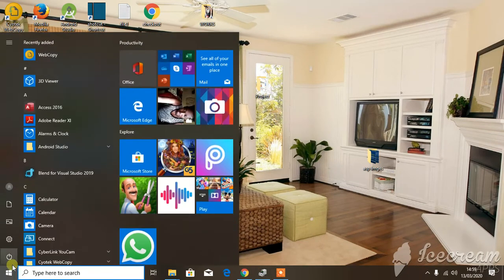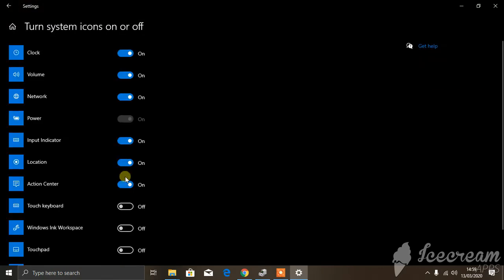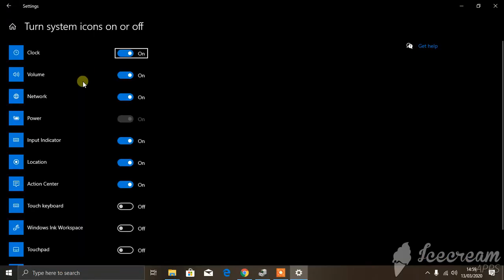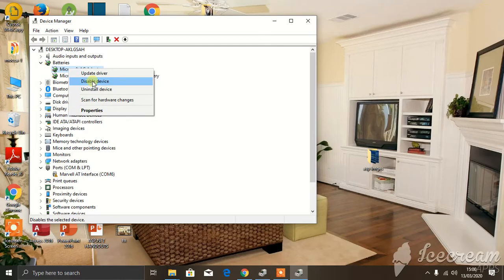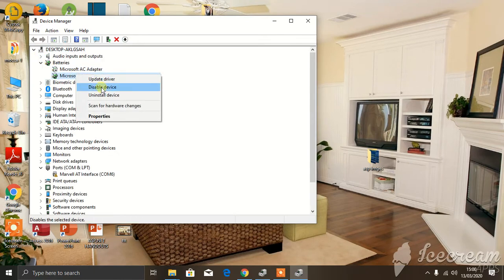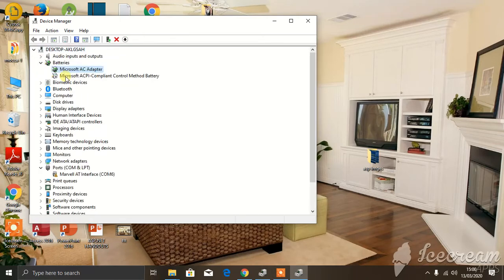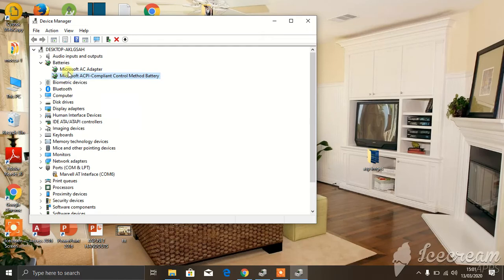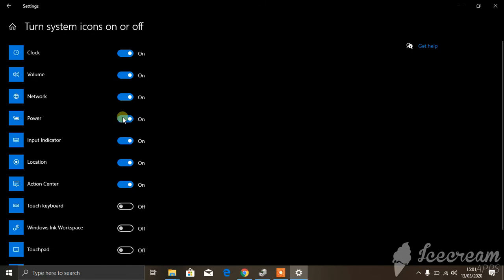how to get back disappeared battery icon in laptop(somali)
sidee loosooceshaa hadii icon ka batteriga laptop kaagu kaqarsoomo ama aad waydid